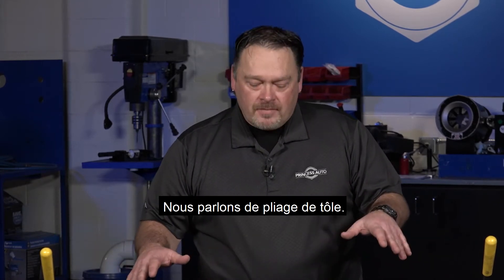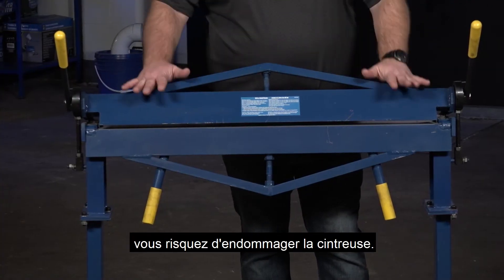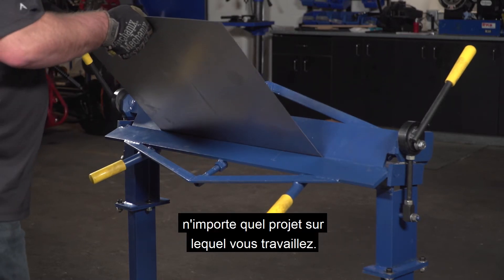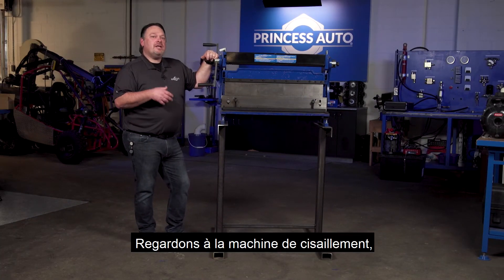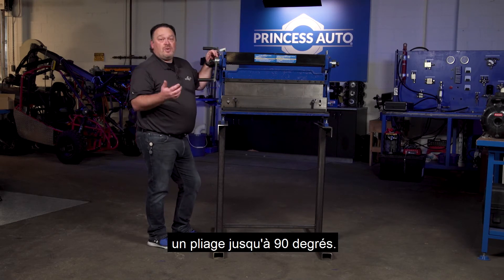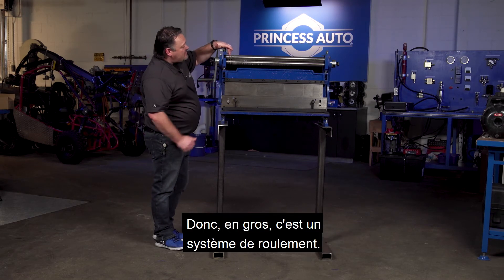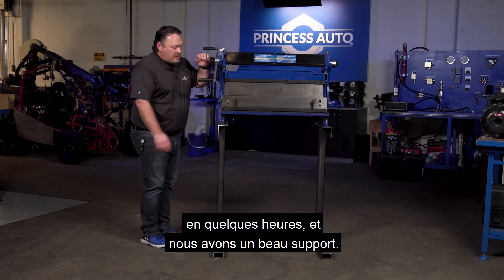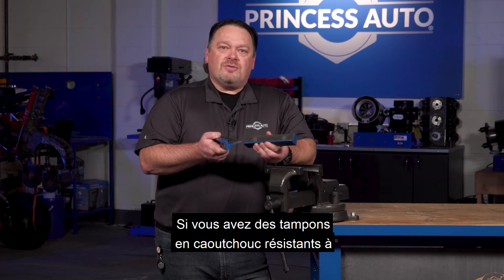Conseils techniques avec Mike T - métallerie - le pliage de la tôle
Mike T donne le coup d'envoi de notre série de conseils techniques sur la métallerie en montrant comment prendre votre tôle et la plier, la façonner, comme vous le souhaitez avec quelques-uns de nos plieuses de métal métal les plus populaires.

Voici où vous pouvez trouver les produits présentés dans cet épisode 👇

00:00:31 - Presse-plieuse de métal à matrice courbée, 36 po, avec support 🛒
00:05:42 - Presse plieuse à matrice courbée pour étau de 8 po 🛒

Mike T reviendra dans le courant de la semaine avec des conseils sur le cintrage de tubes et le roulage de bagues. En attendant, pour en savoir plus sur la façon de tirer le meilleur parti de votre équipement de métallurgie, consultez le